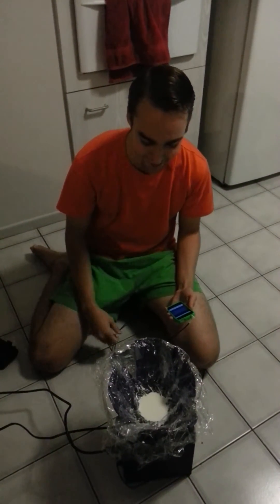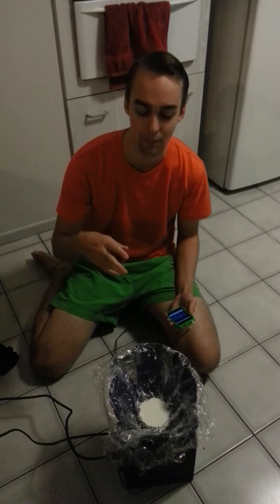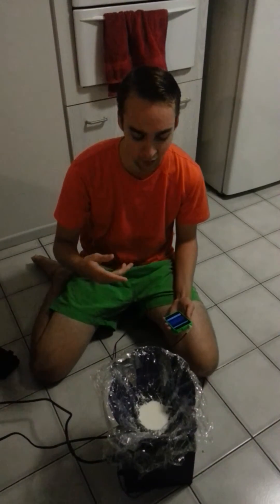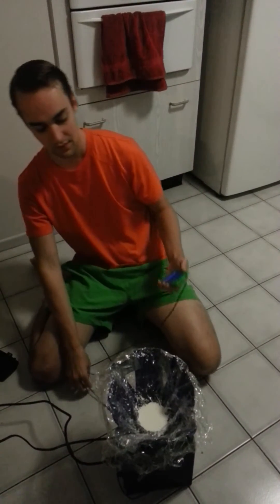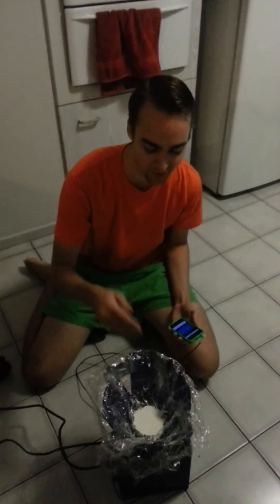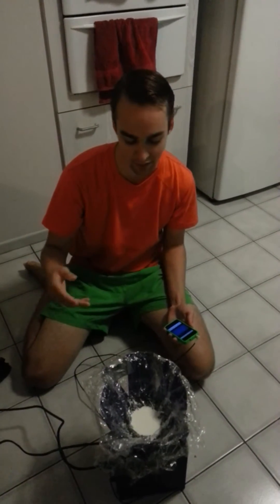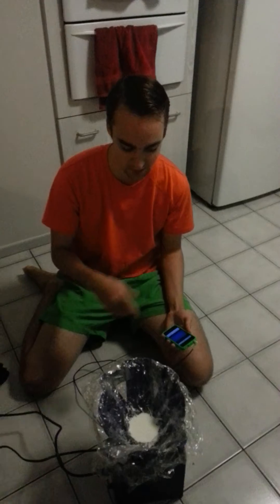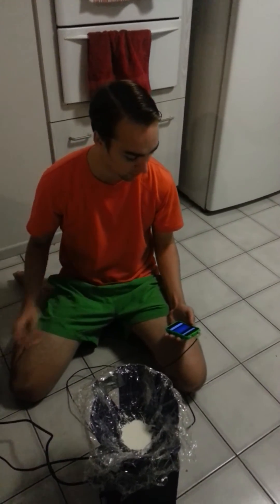Non-Newtonian Fluid on Subwoofer Bass Test (100 - 5 Hz)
Corn starch and water (aka "Oobleck") with force being applied in the form of sound waves.  The thickening effect happens best at around 35 Hz.